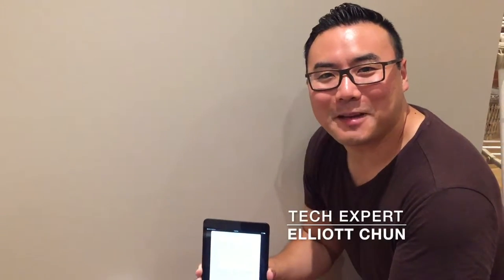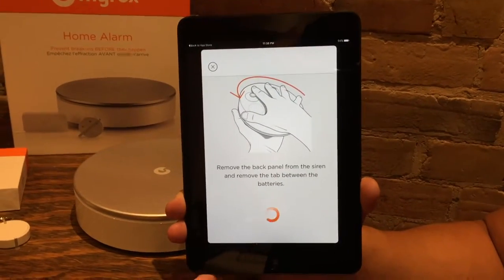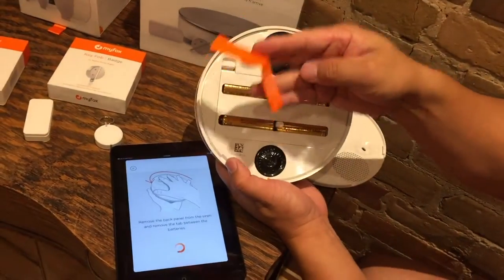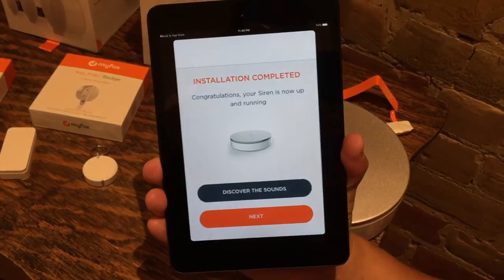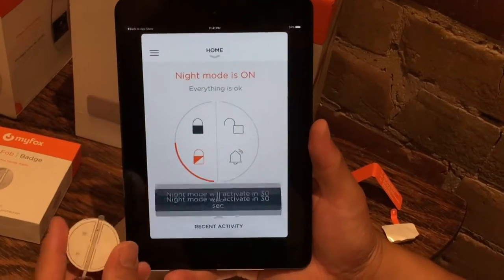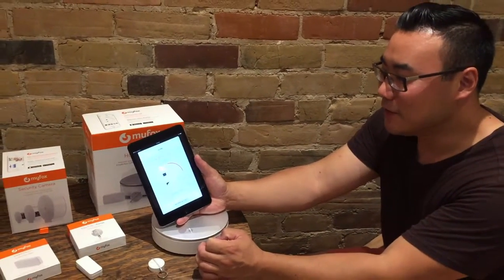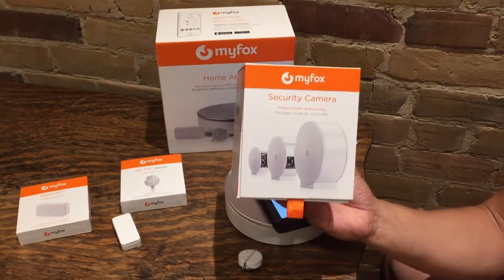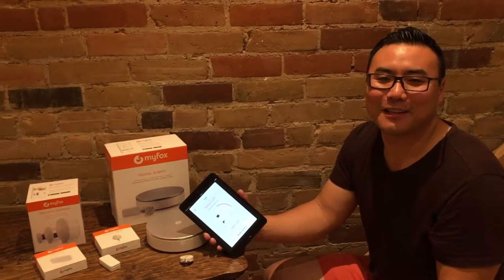How to Set up My Fox Home Alarm in Minutes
Elliott Chun demonstrates how easy it is to set-up the My Fox Home Alarm System. My Fox states it should take about 15 minutes on average, the install took less than that time.